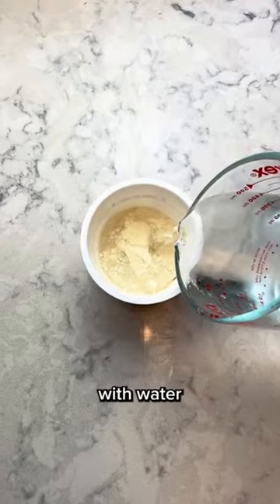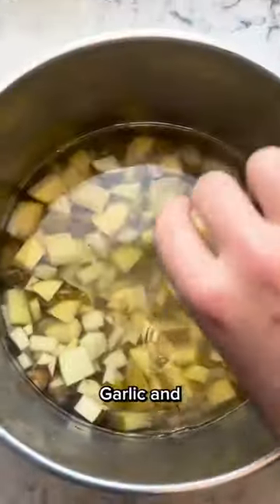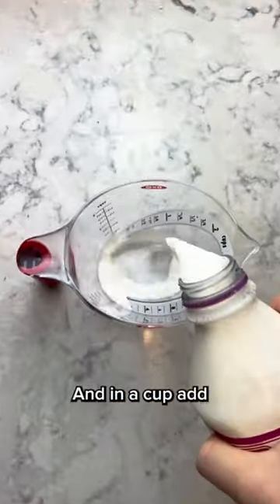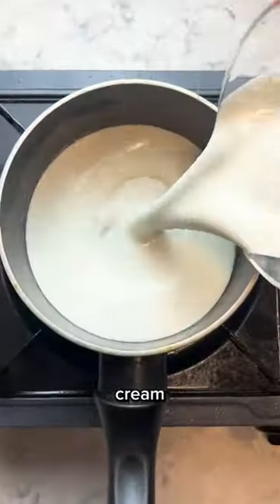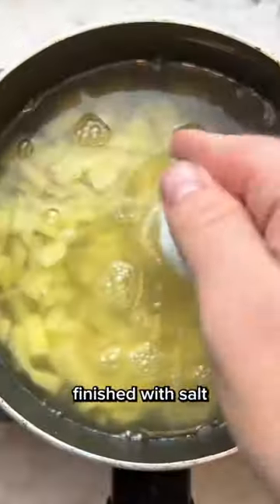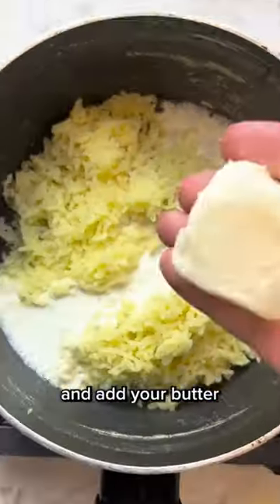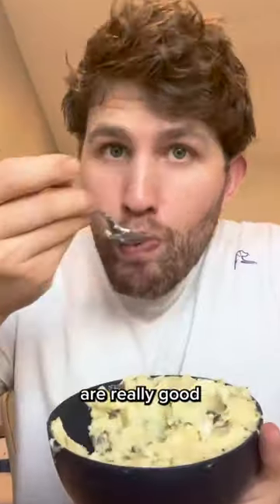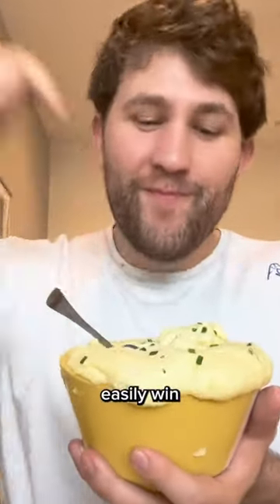2-Minute vs. 2-Hour vs. 2-Day Mashed Potatoes